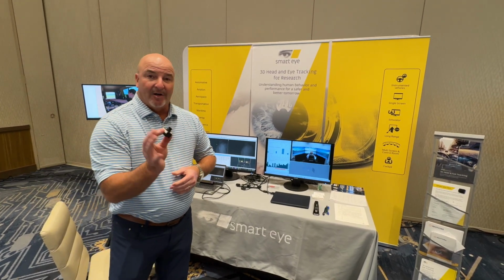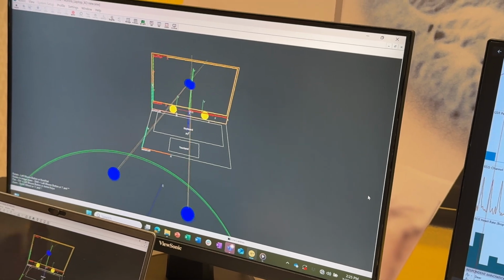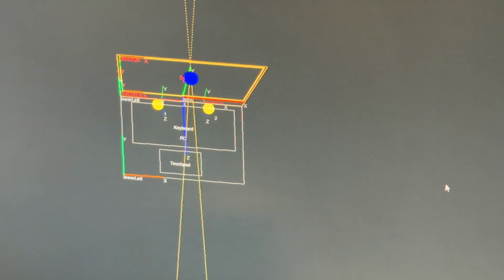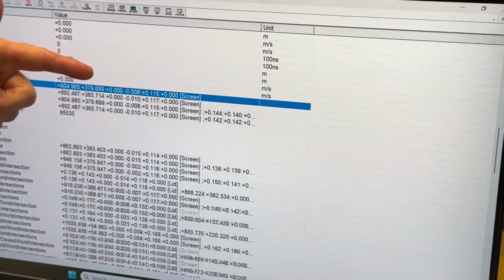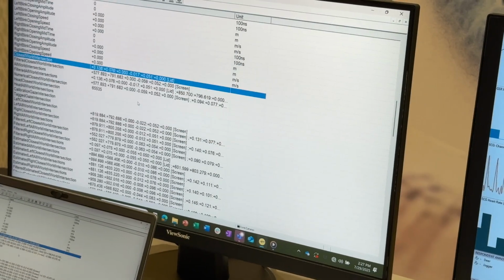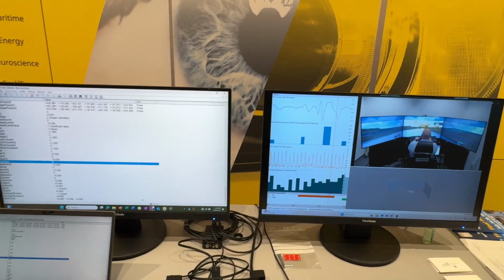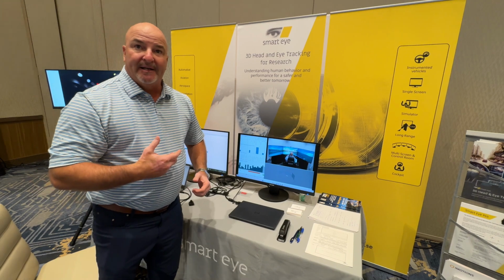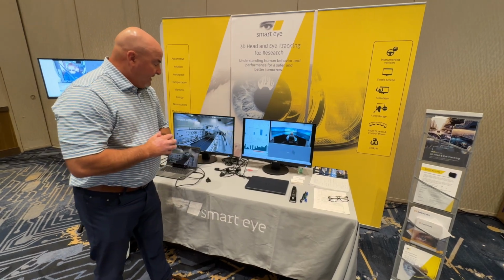SmartEye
Smart Eye is the global leader in Human Insight AI, technology that understands, supports and predicts human behavior in complex environments. Bridging the gap between humans and machines for a safe and sustainable future. Smart Eye was founded in 1999, is publicly traded and headquartered in Sweden with offices in the US, UK, Germany, Denmark, Egypt, Japan, Singapore and China.Through our Research Instruments, Smart Eye offers the world’s most advanced eye tracking systems for analyzing human behavior. Offering unparalleled performance in complex environments, our carefully crafted instruments enable unparalleled insights into human behavior and human-machine interaction in automotive, aviation, assistive technology, media & marketing, behavioral science and many more fields.